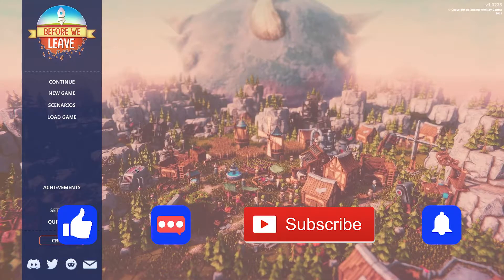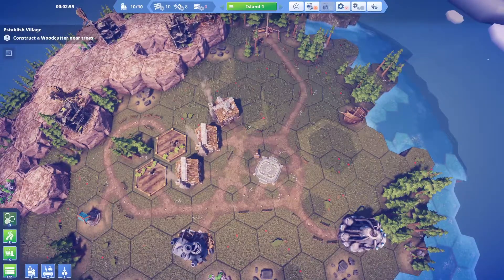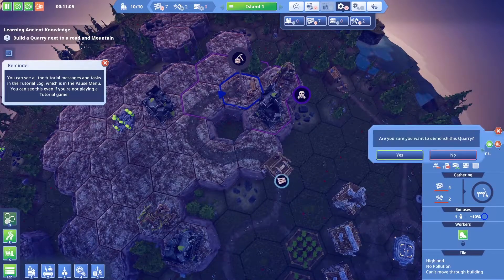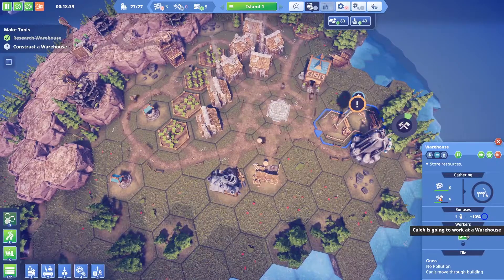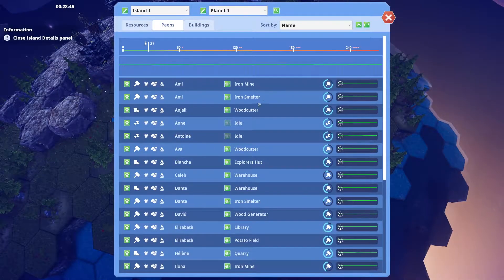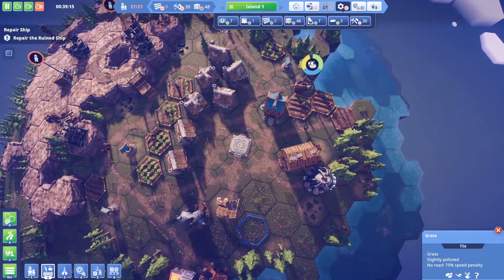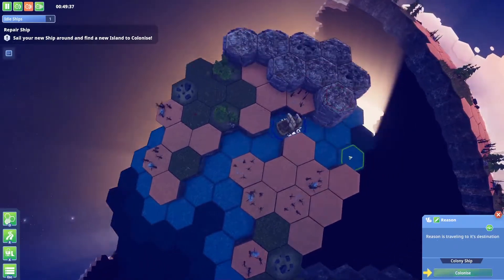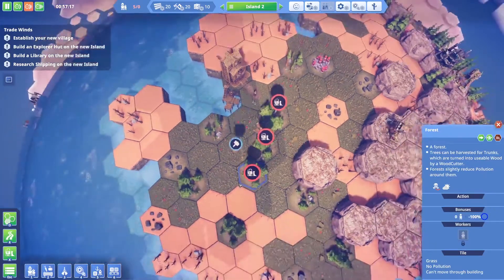Emerging From the Earth | Before We Leave | Episode 1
Before We Leave is a non-violent city building game set in a cozy corner of the universe. Nurture your Peeps and their surroundings while rebuilding and rediscovering civilization. Settle new lands and planets while avoiding hungry Space Whales.

Rediscover what was lost and nurture your reborn civilization in Before We Leave, a non-violent city building game set in a cozy corner of the universe. Grow, gather and manage resources to help your settlements thrive, and share goods between the hexagonal lands and planets around you. Relax and expand the fabric of your growing societies and create a solar system of happy planets at your own pace. Not everything will go your way, though - use your wits and research solutions to overcome the challenges that your ancestors once faced.

Your Peeps have spent generations underground. They’ve missed the caress of sun on skin, the squelch of soil between toes, the tickle of flies on noses. They emerge, full of wonder, but with no idea how to grow anything - except potatoes. Start rebuilding their lost civilization by providing shelter, uncovering ancient technology, and expanding this reborn society to other continents and planets. But the universe is not safe. Ancient, ancestral guardians demand attention and challenge your settlements - it’s up to you to circumvent these creatures that hamper progress and disturb your newfound peace. There are no weapons, no battles with neighbors for control of resources - just you, and a solar system full of opportunities.